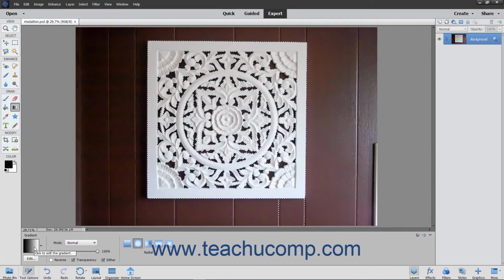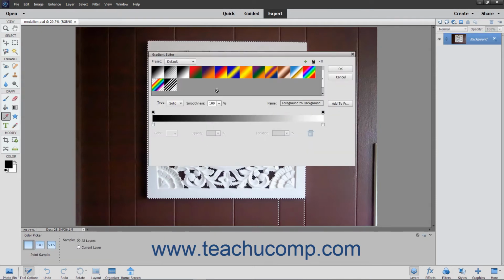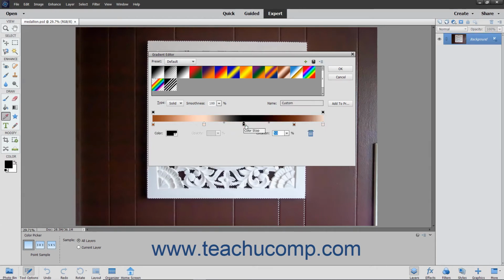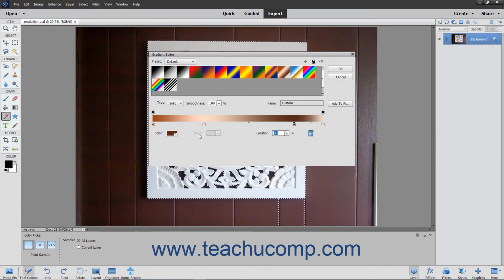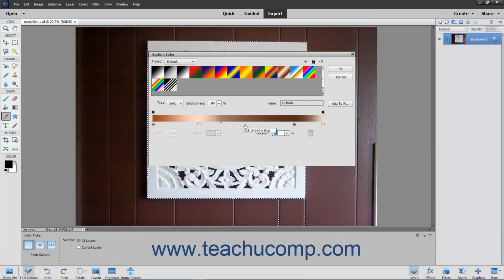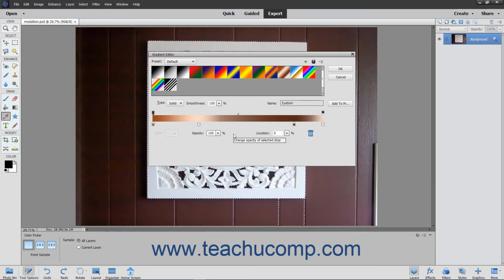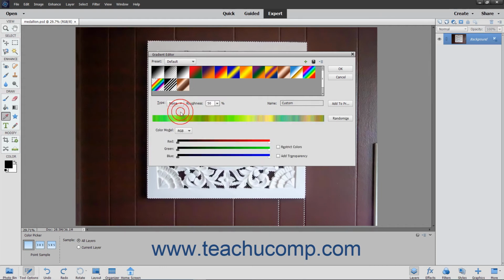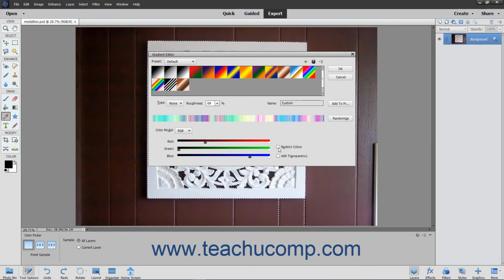Photoshop Elements 2021 Tutorial Using the Gradient Editor Adobe Training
Learn about Using the Gradient Editor in Adobe Photoshop Elements 2021 with the complete ad-free training course